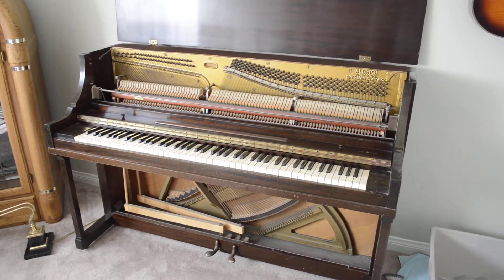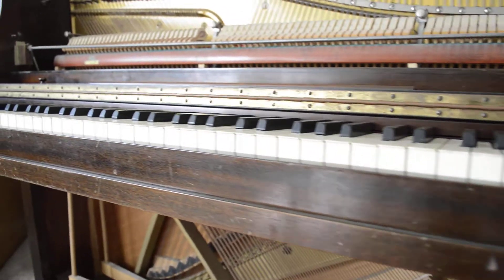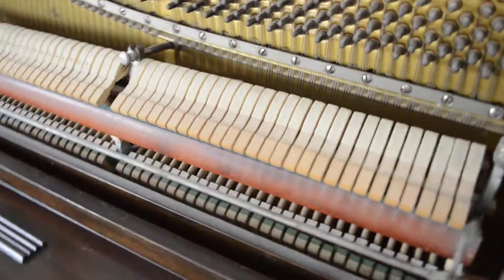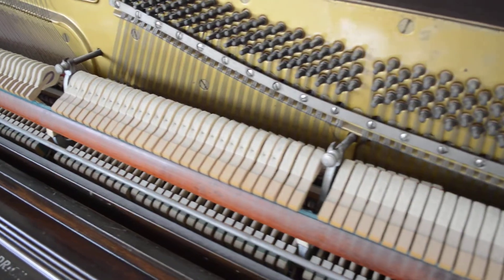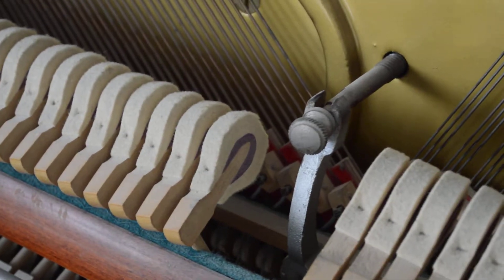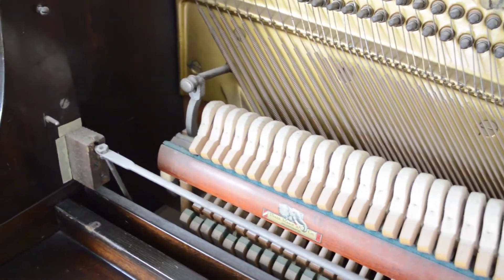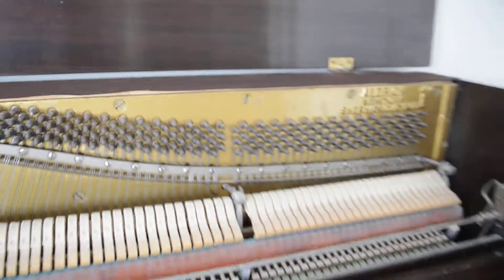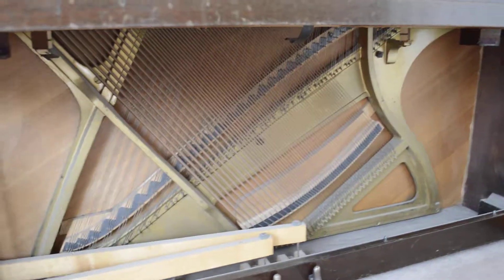Aldrich upright piano for sale - tour of inside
For sale in Torrance, CA.  Posted Mon April 17, 2017.

This piano has been maintained for the last 15 years primarily by piano technician Robert Williams, who is rated as one of the best piano techs in the LA & South Bay areas. My son is also a piano tech, so this instrument has been in good hands. This is an excellent upright piano in great condition.  VIDEO DEMOS BELOW!!

1941 Aldrich Sherman, Clay & Co upright piano
Serial Number 128550
Made in USA, most likely in San Francisco

* Always tuned, consistently maintained
* Hammers in good condition
* Damper felts in good condition
* Action very consistent throughout the keyboard range
* Keys level
* Pedals well adjusted
* Everything works, nothing sticks, no problems at all
* Exterior has only minor little scratches
* Bench and bench pad included

* No stairs, easy move out, two people adequate if your truck has a ramp.
* Not a heavy upright. Four people could easily lift it into a pickup if necessary.

Music is all about the sound, so LISTEN!!

Contact Johanne Borum to come try it out in Torrance, CA.